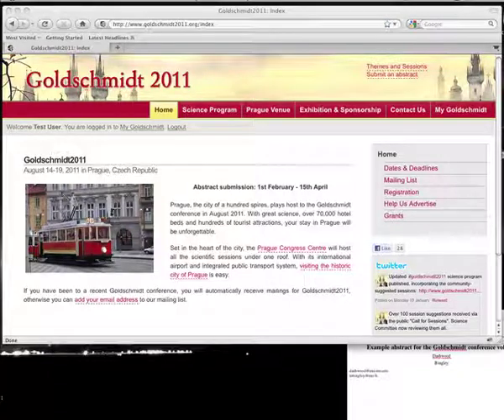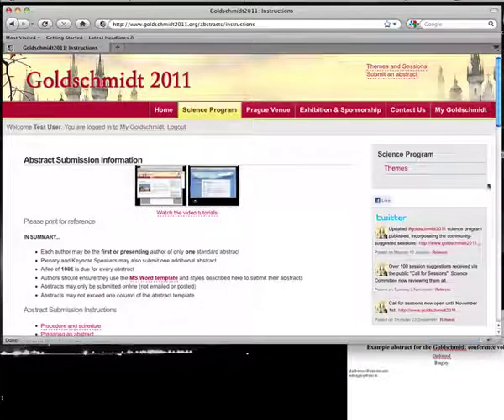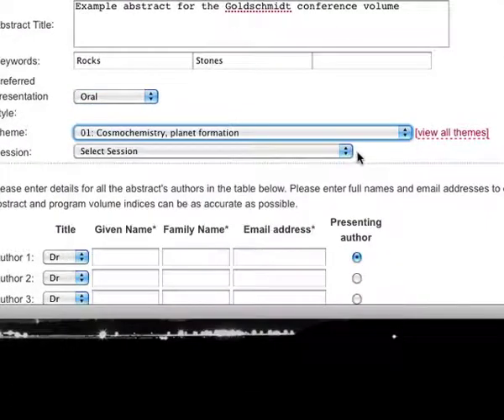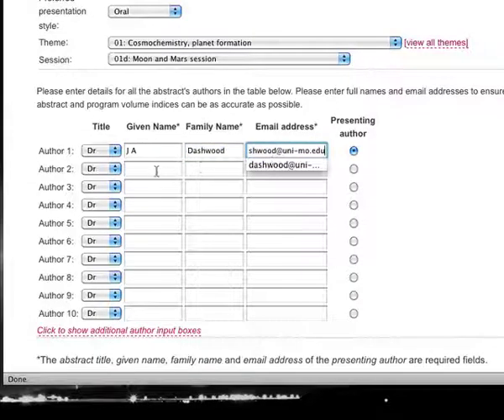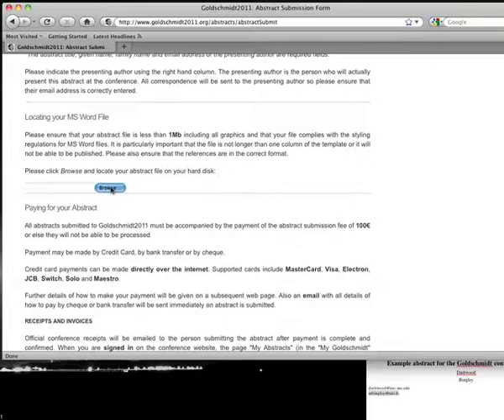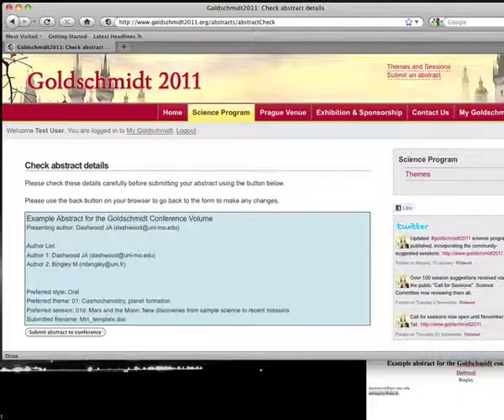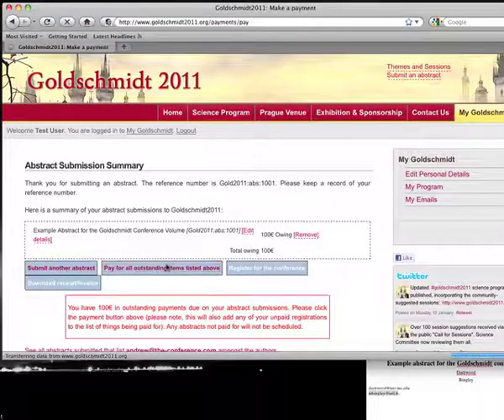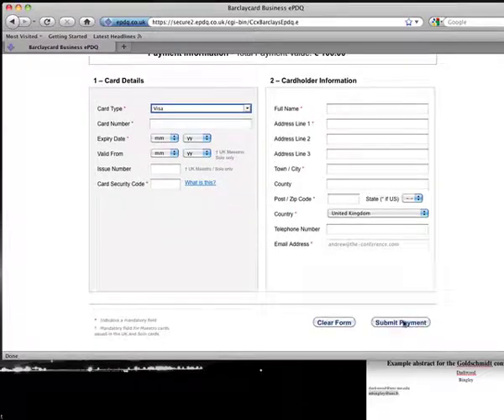Submitting an abstract to Goldschmidt2011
Tutorial on how to submit an abstract to Goldschmidt2011